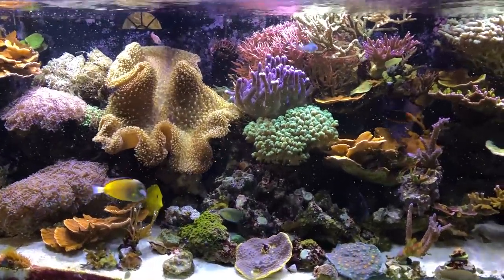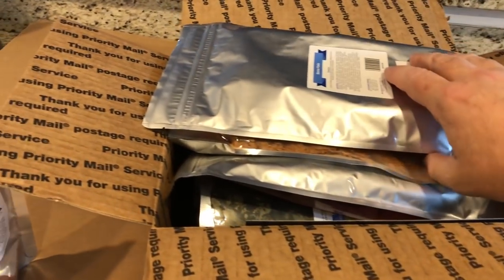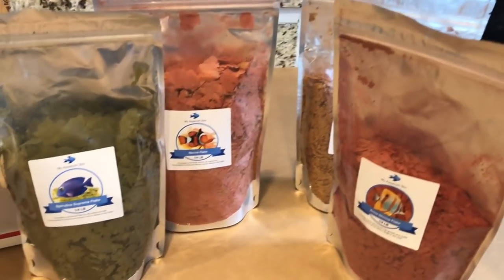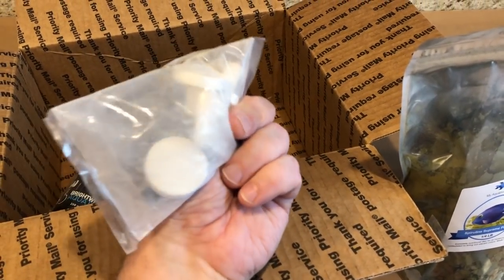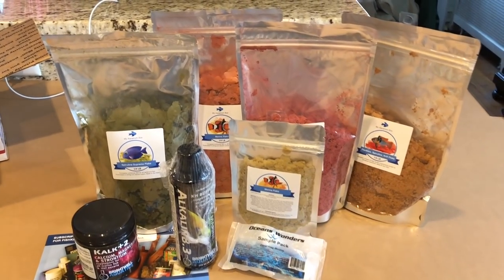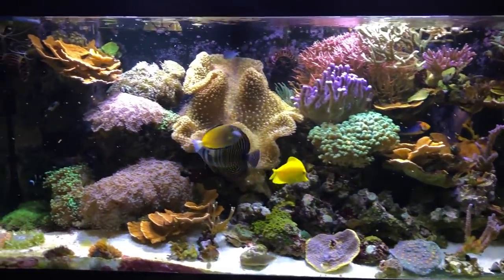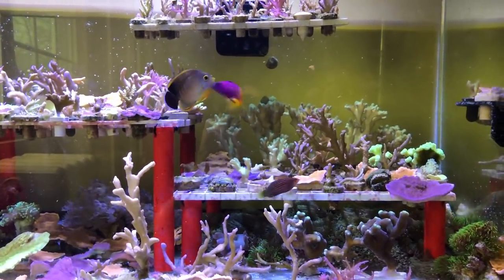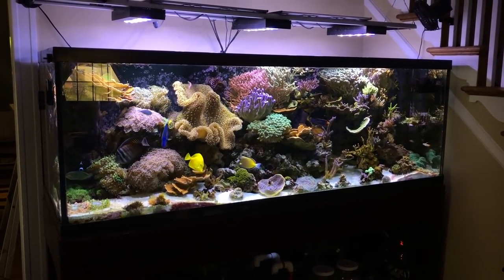MyAquariumBox Food Delivery (plus extras!)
I placed an order for MyAquariumBox flake food, see what i got plus some extras they packed in!